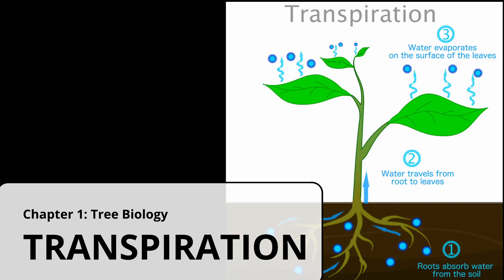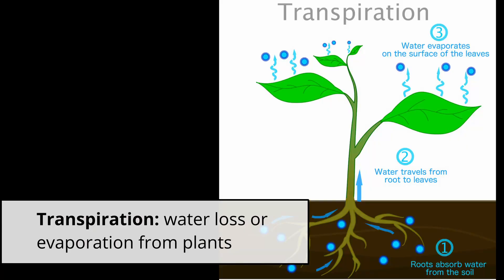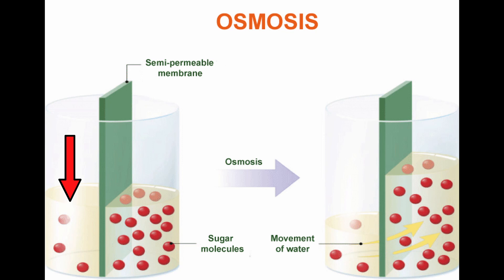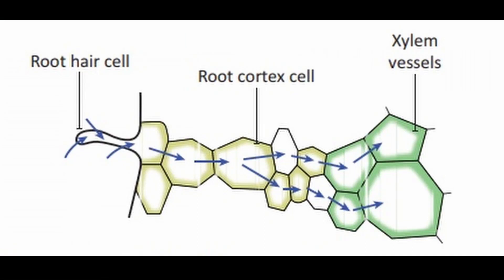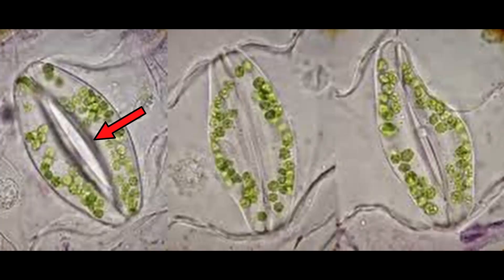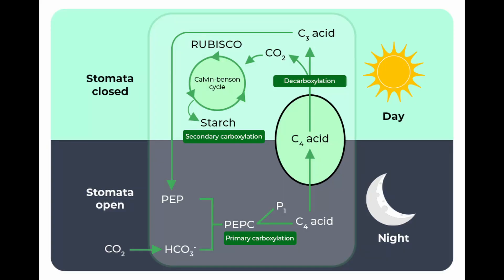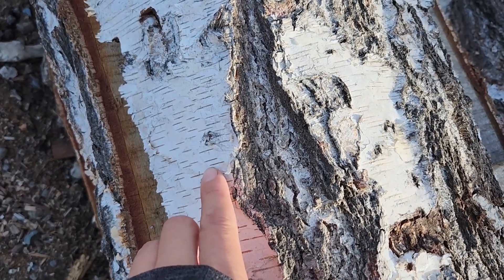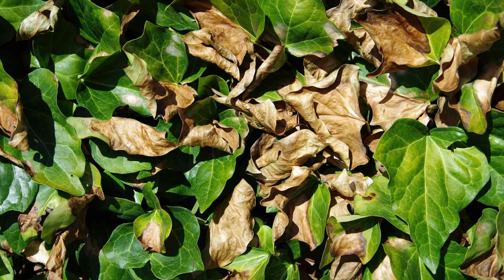Transpiration | Tree Biology + Water Management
This video explains one of the drawbacks of photosynthesis: plants lose water every time they open their stomata to bring carbon dioxide in. However, there are also benefits, such as evaporative cooling, and being able to move water up great heights against gravity.

Terms covered: lenticel, cuticle, stomata, transpiration, antitranspirant, guard cell; osmosis